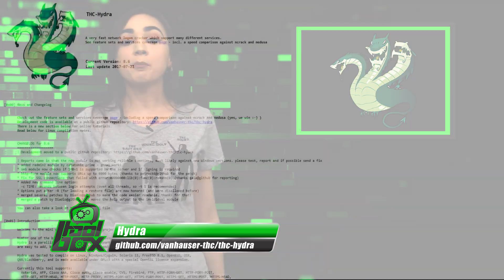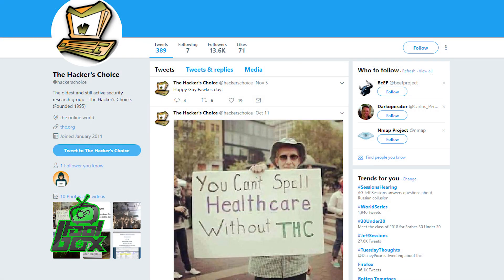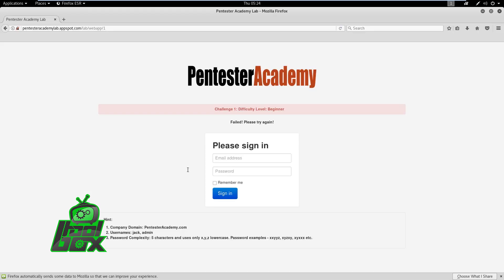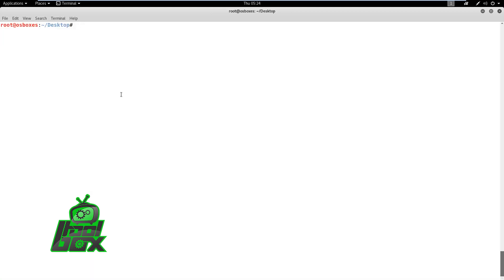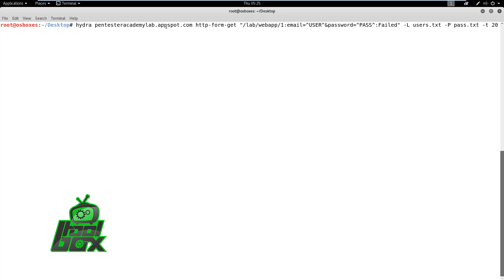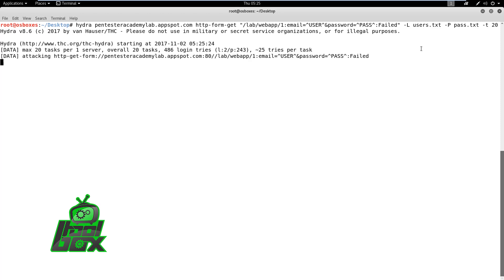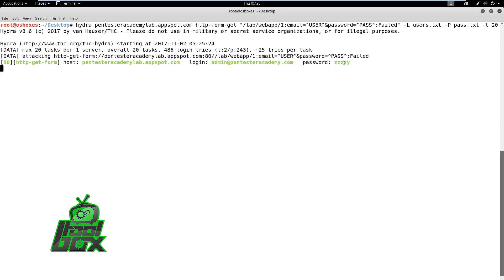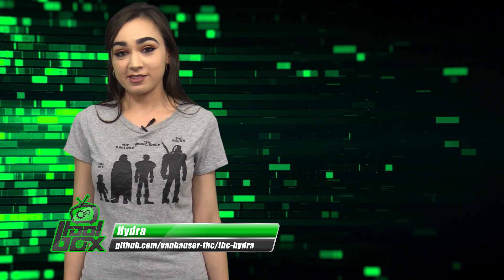The Tool Box | Hydra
Today's episode of The Tool Box features Hydra. We breakdown everything you need to know! Including what it does, who it was developed by, and the best ways to use it!